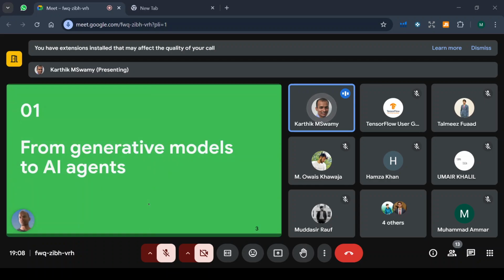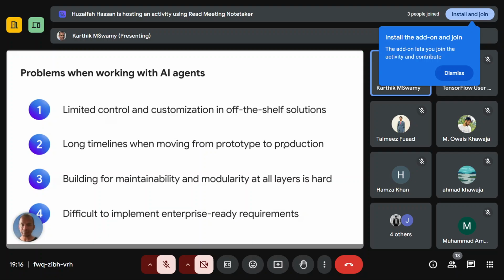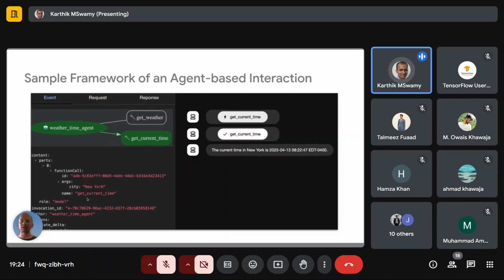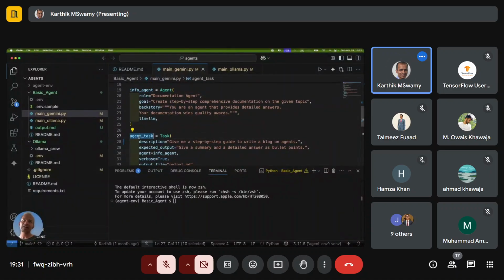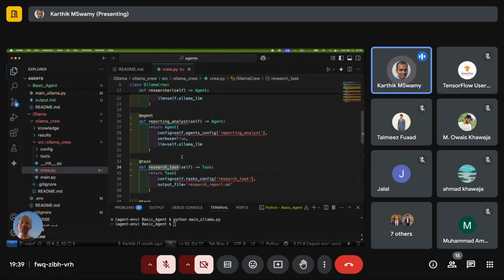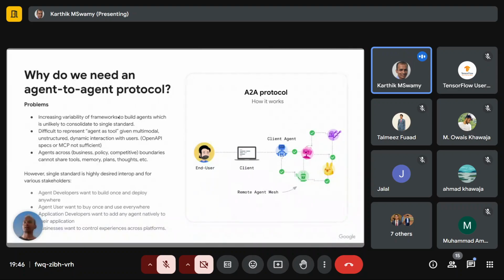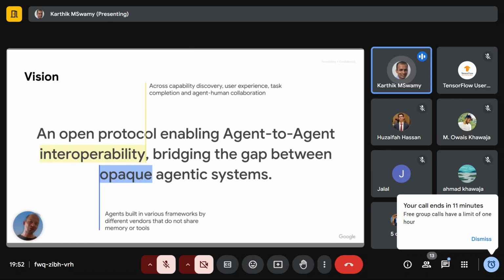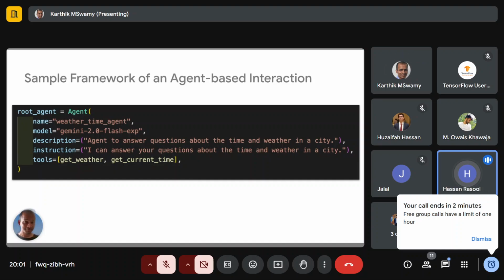Building AI Agents with Gemma | AI Study Jams Day 2 ft. Karthik Muthuswamy GDE Machine Learning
Missed our live session? No problem! Now’s your chance to catch up with the recording of our AI Study Jams Day 2 event featuring Karthik Muthuswamy GDE Machine Learning! 🎥

This session dives deep into Gemma — Google’s efficient, open-source language model — and how to build AI agents that actually work in real-world scenarios. 🤖💡

🎤 Featured Speaker: Karthik Muthuswamy (Google Developers Expert in Machine Learning)

What we covered:
- Gemma by Google – Explore Google’s open-source, efficient language models.
- ⁠Intro to AI Agents – Understand what they are and how they simplify tasks.
- ⁠Hands-On Workshop – Build two real-world agents using Gemma.
- ⁠Use Case 1: Competitor Analysis Agent – Summarize market news & insights.
- ⁠Use Case 2: Document Search Agent – Answer questions in long docs & check consistency.

Don’t miss out on more engaging AI Study Jams and be part of our growing community!